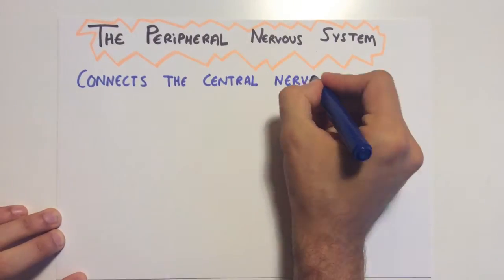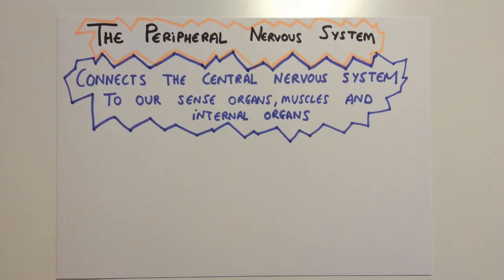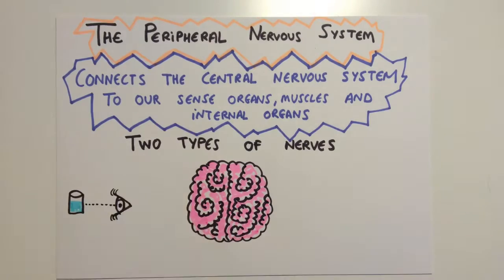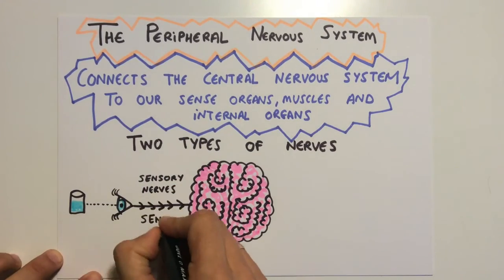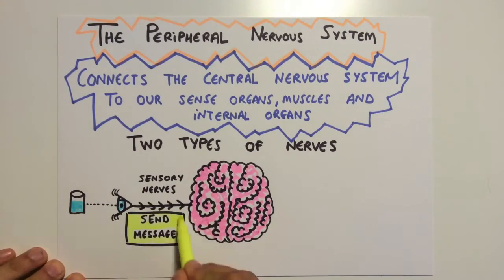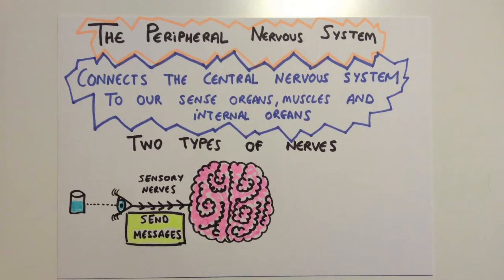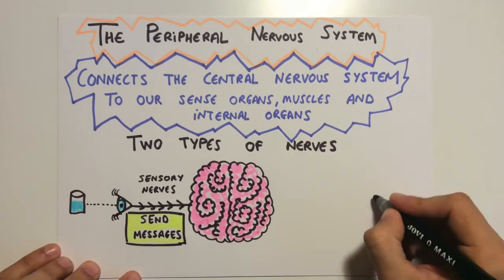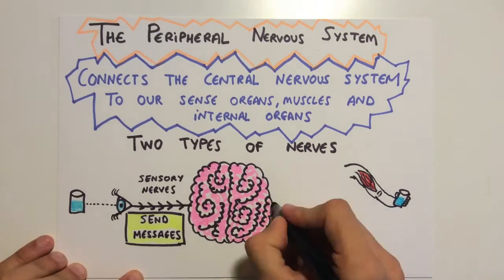Peripheral nervous system. The nervous system.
The nervous system. Nerves. Science Primaria. Natural Science. Science for children. Kids. Human body. Science